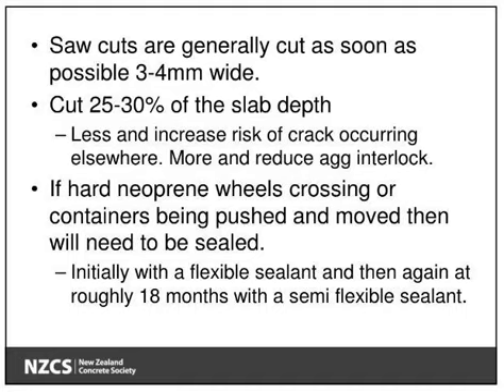Concrete NZ Paul Donoghue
Assess the poor slab cutting and quality of concrete from TARMAC Northland Ltd & Hayden Flintoff

Paul Donoghue from Concrete NZ (recommended by NZ Concrete Society)
Level 7 Panama House, 22 Panama Street, Wellington 6011

Paul Donoghue is a trainer, material testing engineer and civil engineer (NZCE).  Joined NZCS after 15 years in the ready mixed concrete industry.

“When you cut the concrete, it must be a third of the depth or the minimum is 25%. Probably a third of the depth is better, either fiber reinforced concrete or steel mesh is the same”